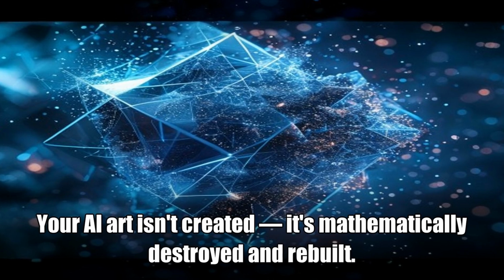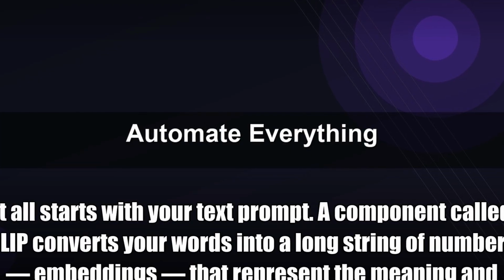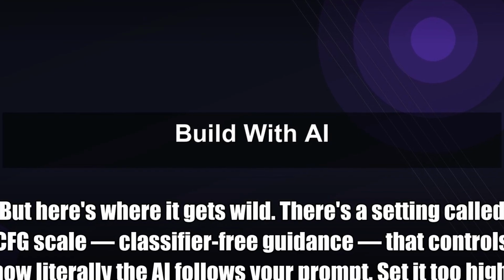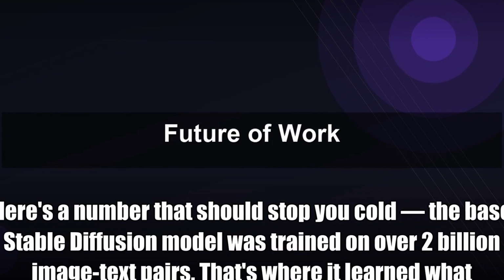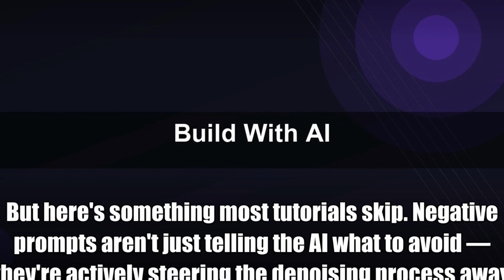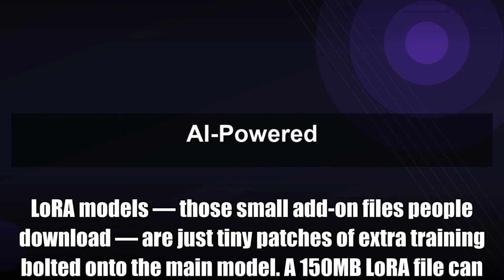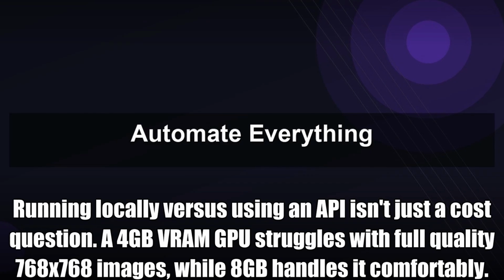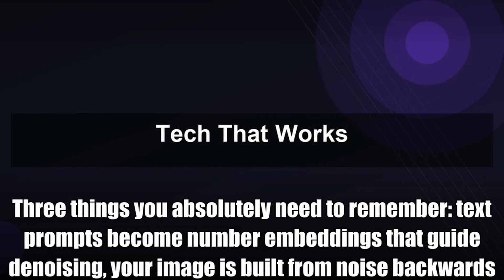The AI Shortcut Most People Miss: How Stable Diffusion Generates Images From Text Prompts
Use-case first, hype second: here is what How Stable Diffusion Generates Images From Text Prompts actually means for getting work done.

AI is changing everything, and you need to keep up. In this video we cover how stable diffusion generates images from text prompts — the tools, techniques, and workflows that will save you hours every single week.

-- Timestamps --
0:00 — Key Insight: Your AI art isn't created — it's mathema...
0:05 — Pro Tip: Most people think Stable Diffusion draws...
0:24 — Common Mistake: It all starts with your text prompt. A c...
0:43 — The Secret: Then the noise removal begins, step by s...
1:04 — Action Step: But here's where it gets wild. There's a...
1:26 — Real Example: The entire image never exists fully unti...
1:42 — Why It Matters: Here's a number that should stop you col...
2:03 — Quick Fix: The latent space is what makes this fast...
2:24 — Deep Dive: Every seed number you set is basically c...
2:41 — Takeaway: But here's something most tutorials skip...
3:03 — Key Insight: LoRA models — those small add-on files p...
3:25 — Pro Tip: Here's where it gets wild again. The mod...
3:46 — Common Mistake: Running locally versus using an API isn'...
4:12 — The Secret: Three things you absolutely need to reme...
4:31 — Action Step: Have you ever generated two images from...

-- AI Workstation Gear --
Redragon K552 Mechanical Keyboard
Sony WH-1000XM5 Headphones
USB microphone for tutorials

Share this with someone who needs to hear it.